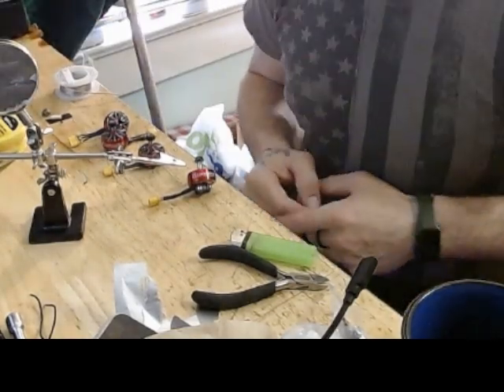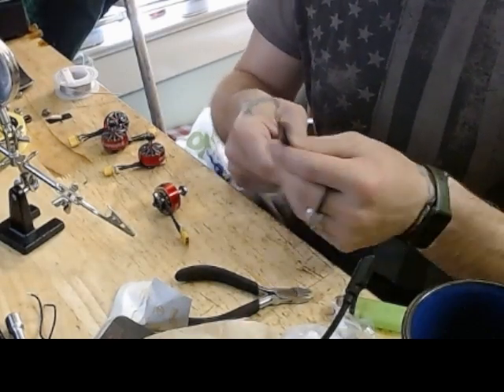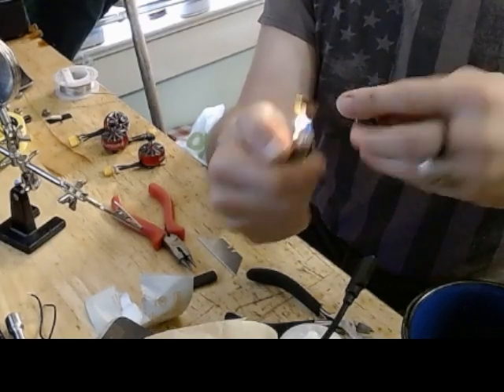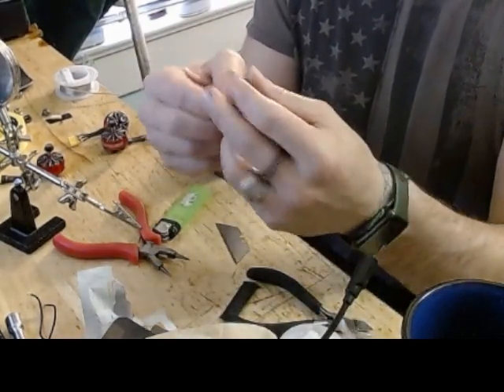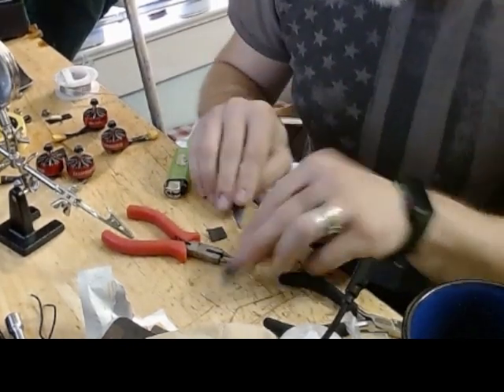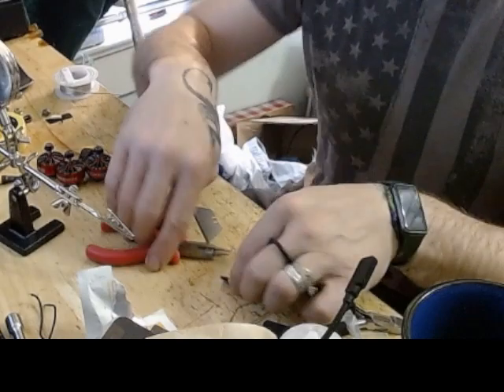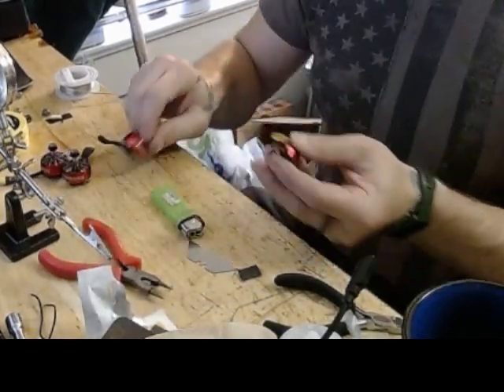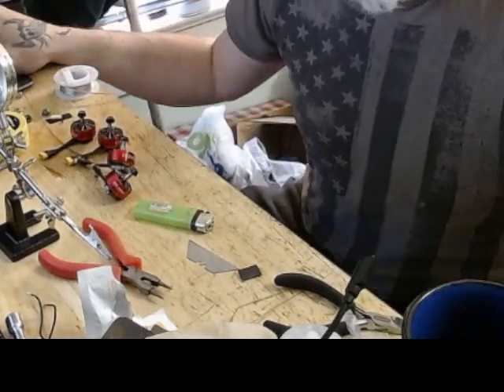How to Shrink Tape done motor Wires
This is my ONLY job
PLEASE support me @